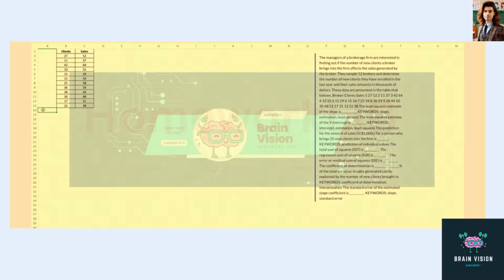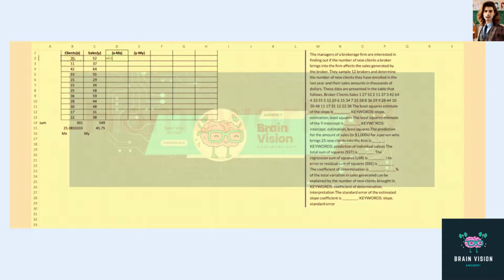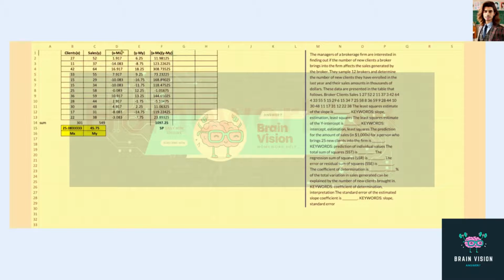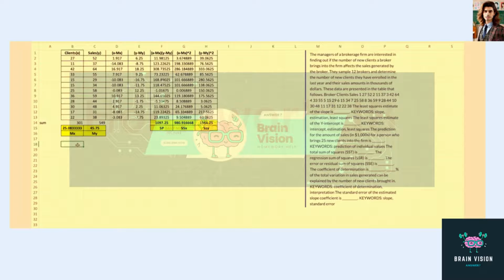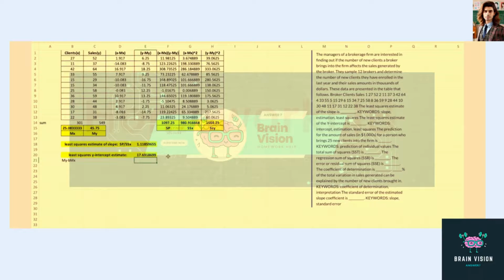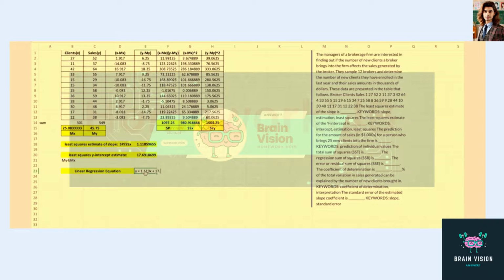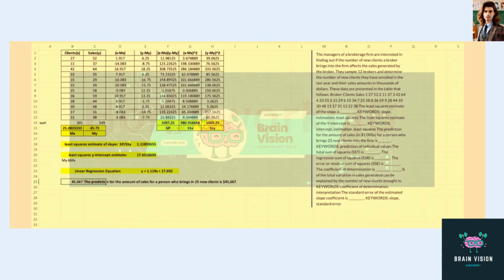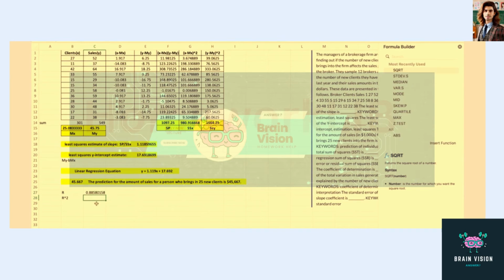The managers of a brokerage firm are interested in finding out if the number of new clients a broker